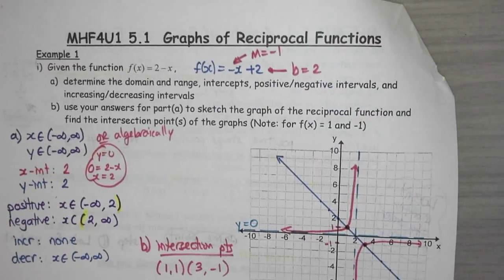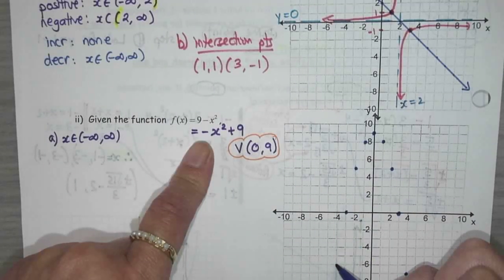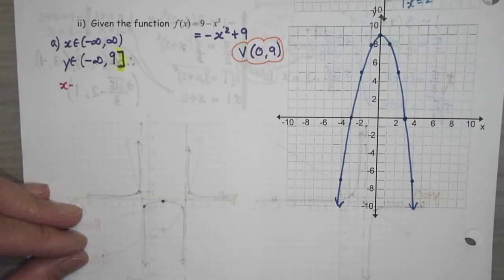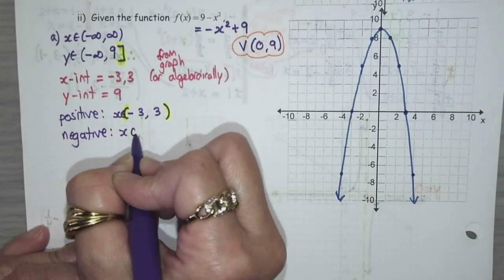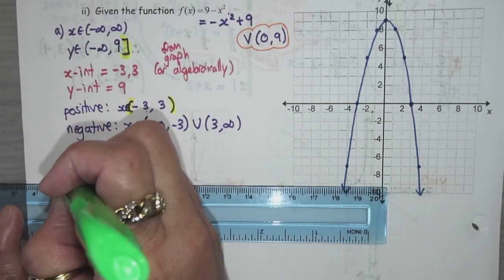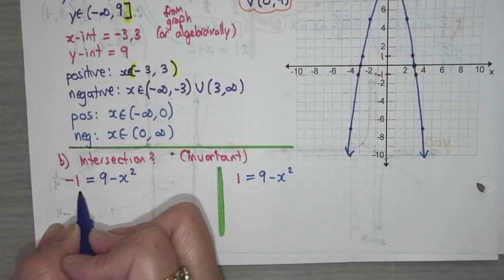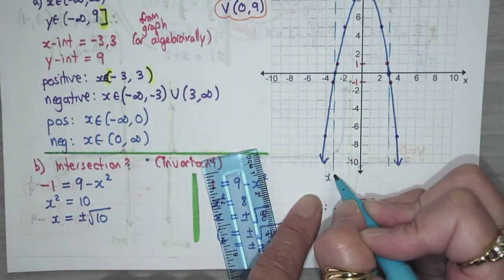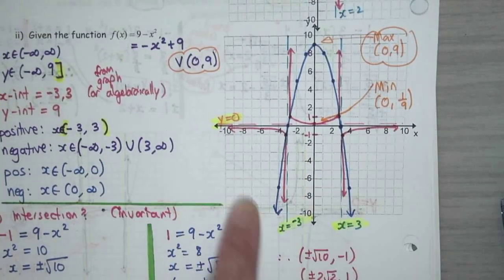MHF4U1 5.1 Graphs of Reciprocal Functions Part 4